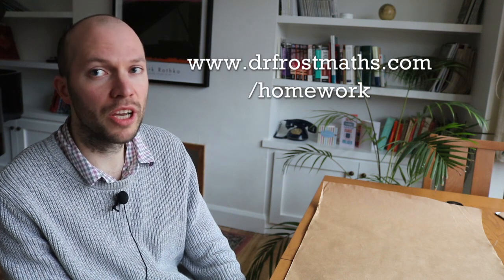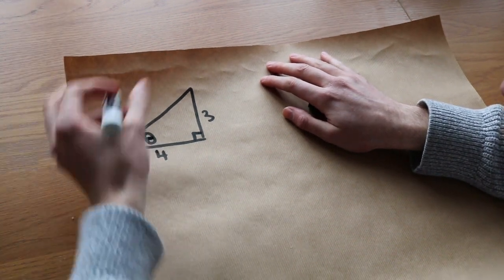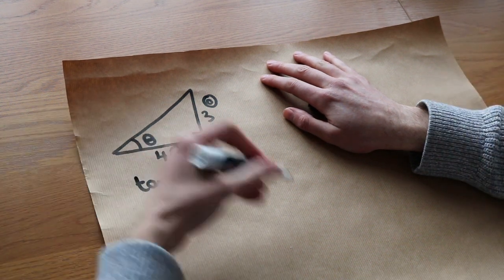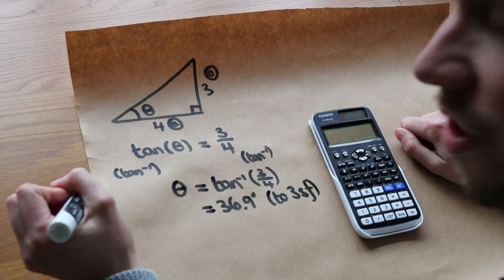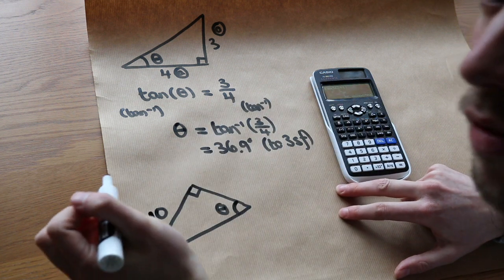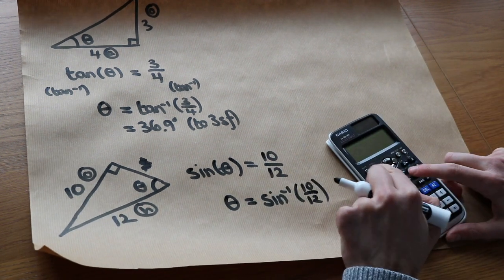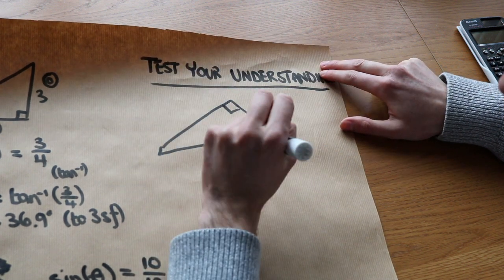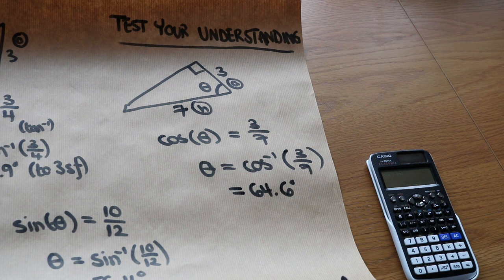Trigonometry 2 - Missing Angle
"Find missing angles in a right-angled triangle."